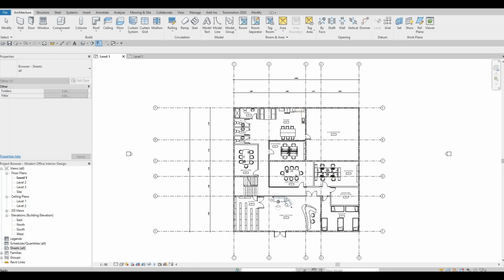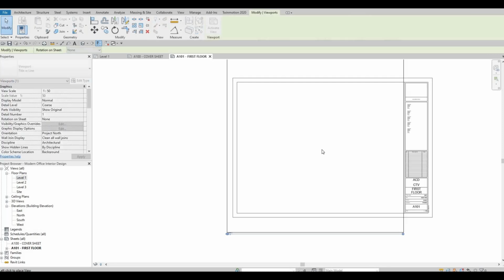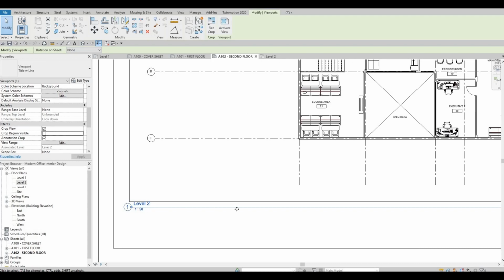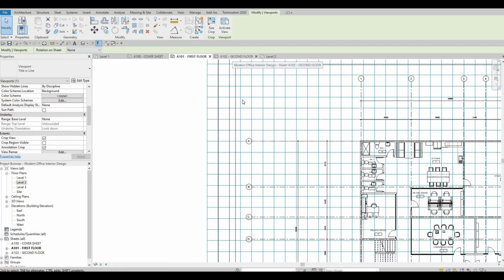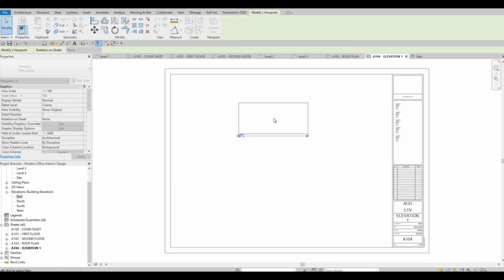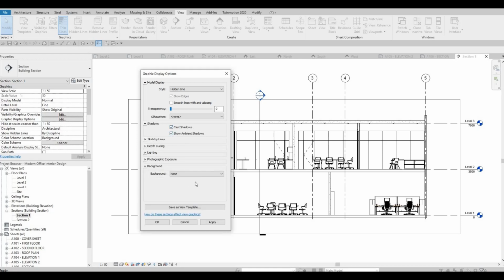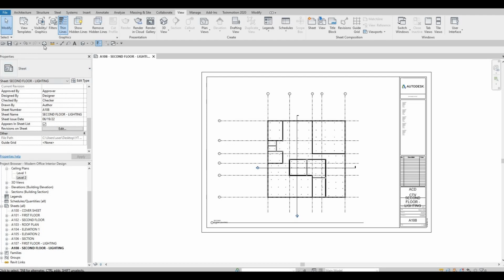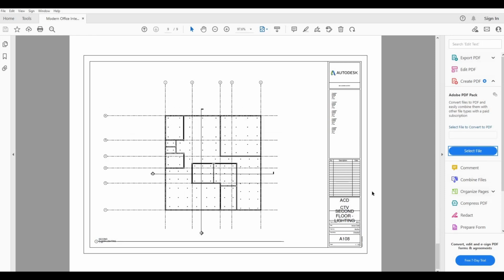Modern Office Interior | Part 11| Complete Step By Step Project | Revit and Twinmotion Tutorial